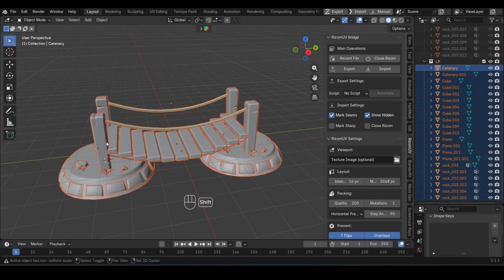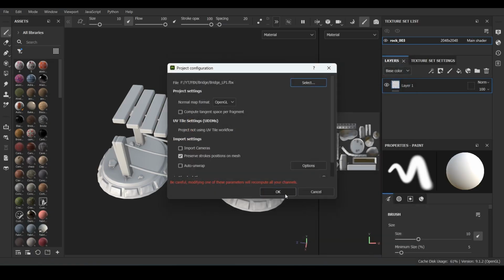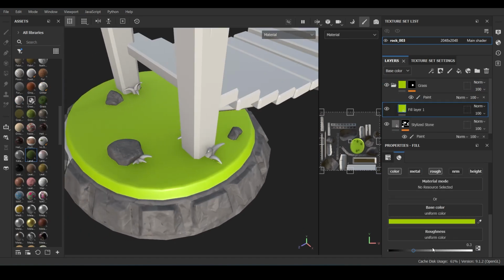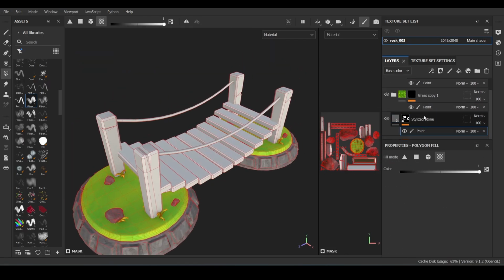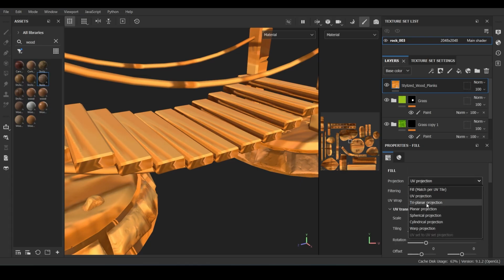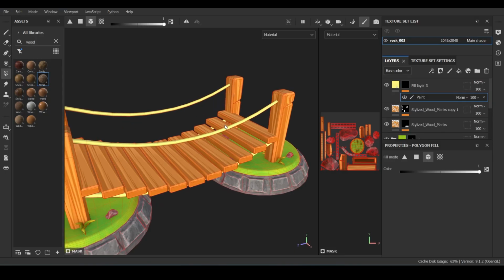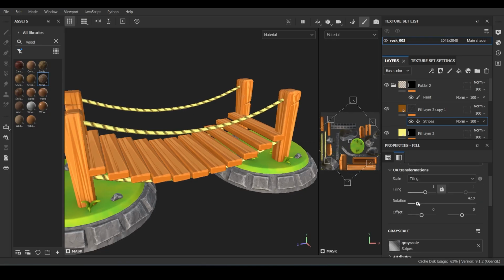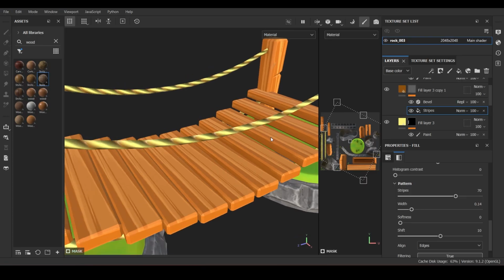Creating Stylized Materials in Substance Painter ✨ in 5 minutes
In this video, we continue our Stylized Bridge project by creating textures in Substance Painter 🌉✨

We cover:

✅ Baking High Poly to Low Poly Mesh
✅ Creating Stylized Rock Materials
✅ Adding Grass Color Variations
✅ Wood Texturing Workflow
✅ Easy Procedural Rope Texture Creation
✅ Dirt, Roughness & Color Variation Techniques
✅ Stylized Environment Art Workflow